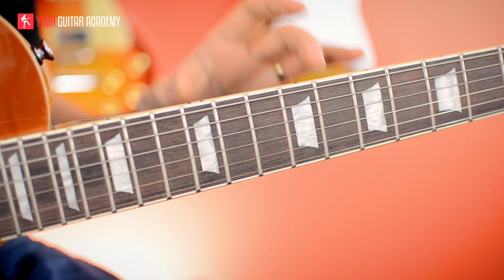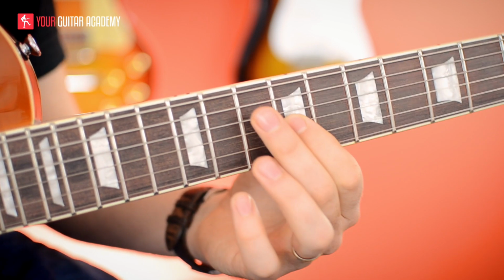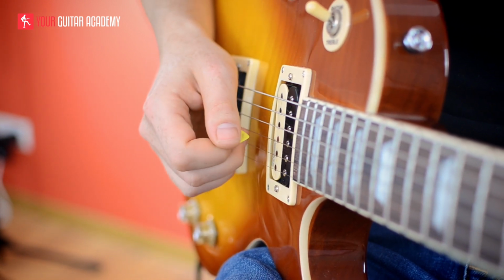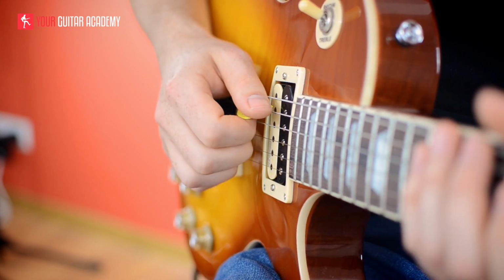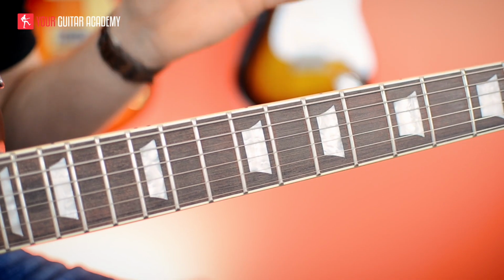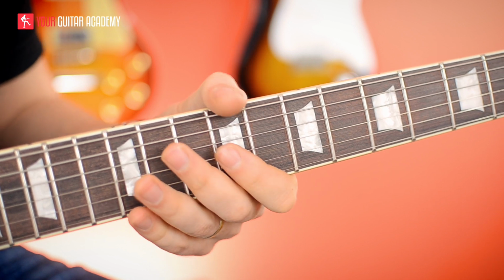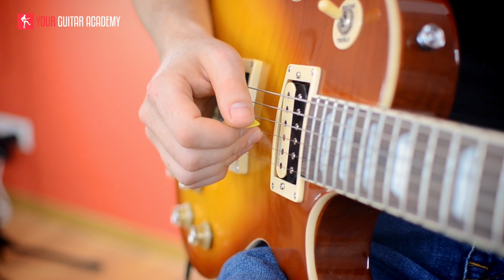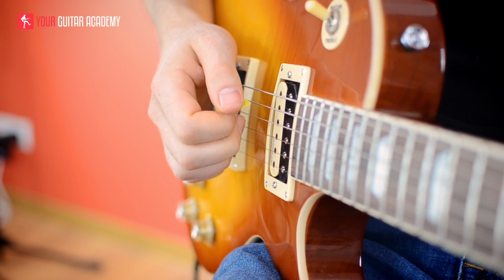Introduction To Hybrid Picking - Learn To Hybrid Pick In This Guitar Lesson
🎸 The Technique

In this lesson, we will be looking at a really cool track that will introduce us to the world of Hybrid Picking. We'll take a look at the solo part and the chord part so that you learn two different types of hybrid picking. The main focus is getting the technique absolutely bang on, nice and slowly, as it will feel strange at first. Once you have that, you can start thinking about the speed!